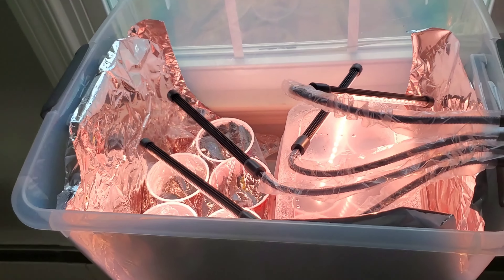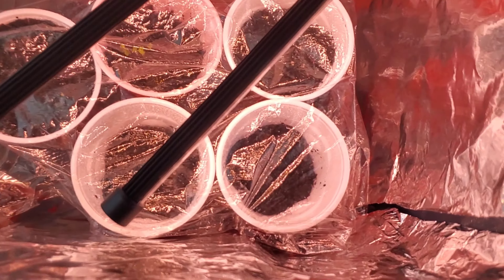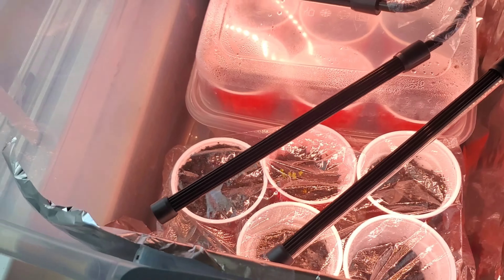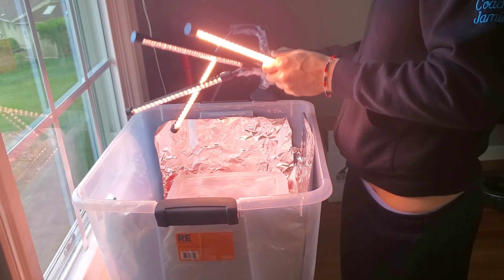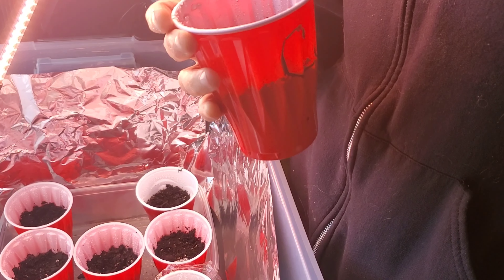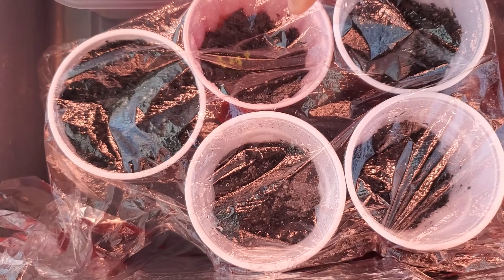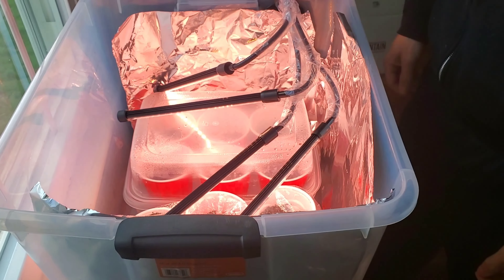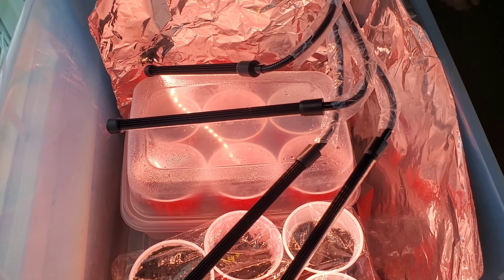DIY greenhouse cheap easy - fresh vegetables for my diet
DIY Greenhouse cheap and easy

Hi Everyone,

Check out this awesome greenhouse my fiance made! We will be growing our first garden with a lot of vegetables. I consume so many haha and they make me feel amazing. I am so excited about this garden and thankful my fiance wants to take on this hobby. I will be sure to update you guys on the garden and how it all turns out! I am soooo looking forward to these veggies!!! My fiance made this DIY greenhouse with all materials we already had, besides the grow light.

Love,
J